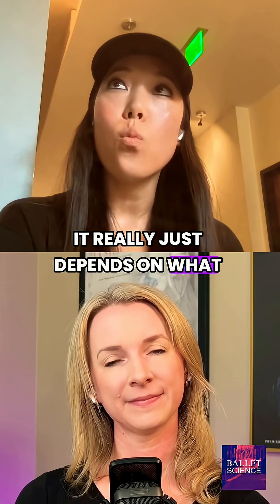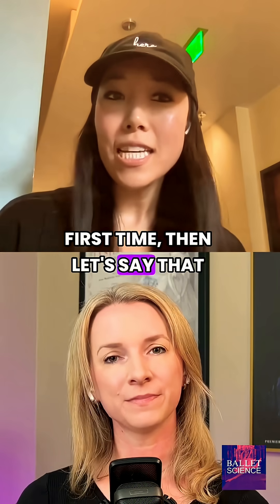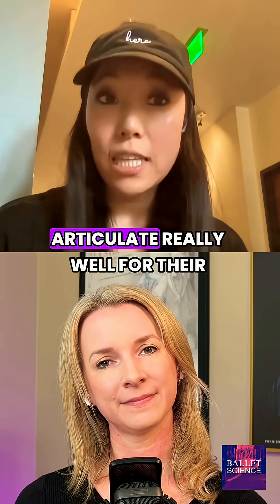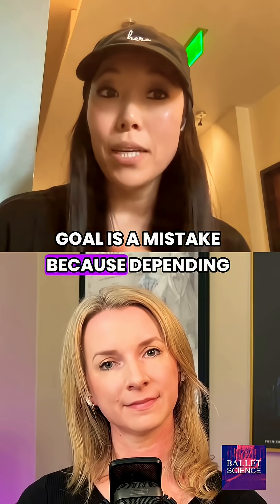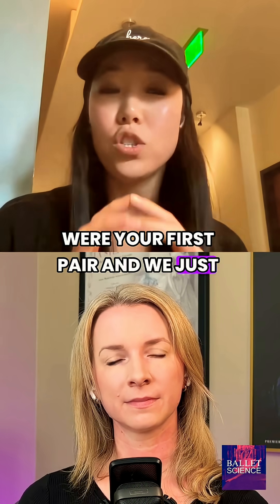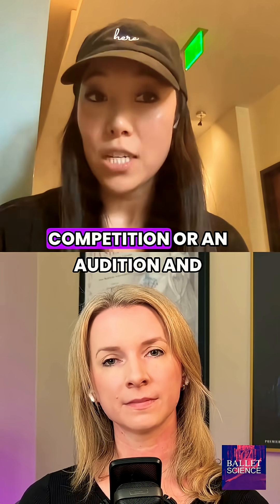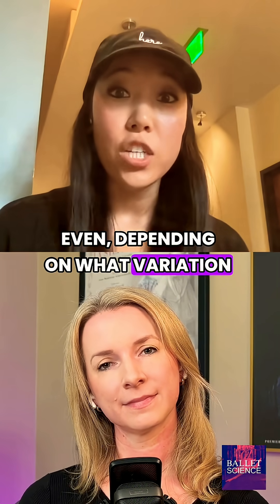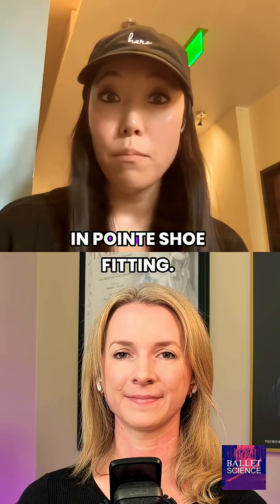Important Goals For Pointe Shoes With Josephine Lee (The Pointe Shop) | Ballet Science Podcast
Master pointe shoe fitter Josephine Lee (The Pointe Shop) joins Dr. Caroline Simpkins to demystify pointe shoe fitting—from shoe anatomy (box, shank, vamp, wings, platform) to how fit impacts technique, foot health, and injury risk. We cover common fitting mistakes, why pain is a red flag (not a rite of passage), spotting dead shoes, drying/rotating pairs, when jet glue helps, and why a professional fitting—in person or virtual—matters. Plus: trends in materials and emerging tech.

Hosted by Caroline Simpkins, Ph.D., the Ballet Science podcast brings science into the studio to help dancers of all ages and abilities give their best performances both onstage and off, and reveals how the science of ballet can benefit anyone who moves.  Each week, we will explore the intersection of science and ballet—from injury prevention and biomechanics to nutrition, mindset, and everything in between.